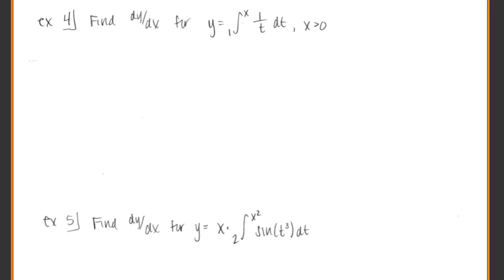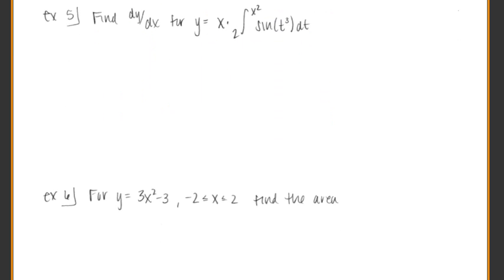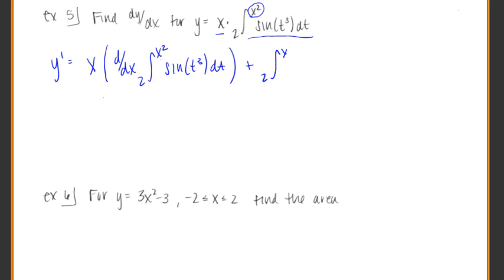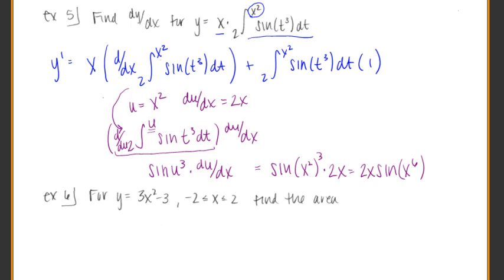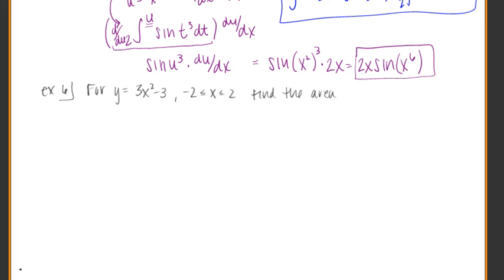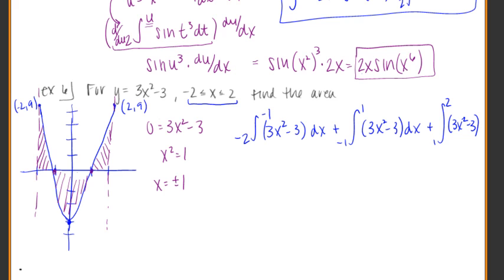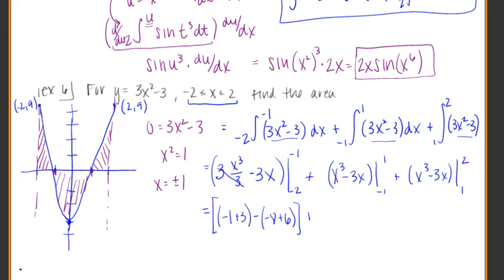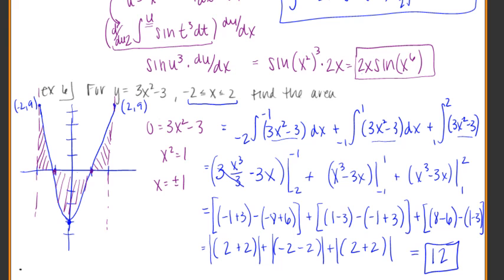2413 - Calculus 1 - 5.4 - Part 3